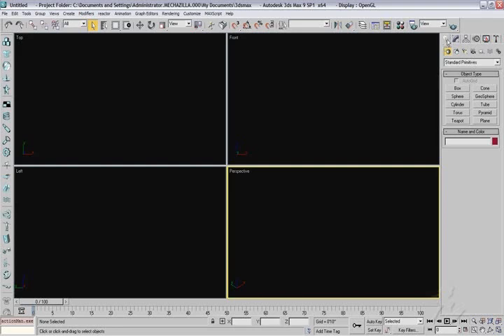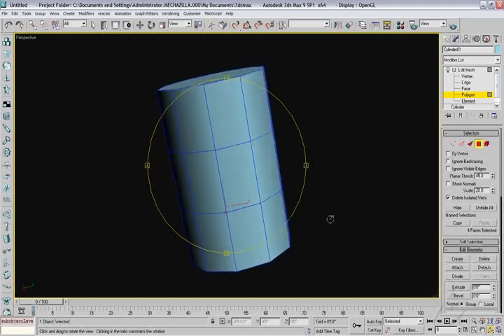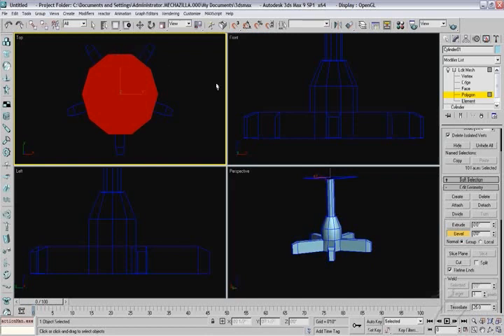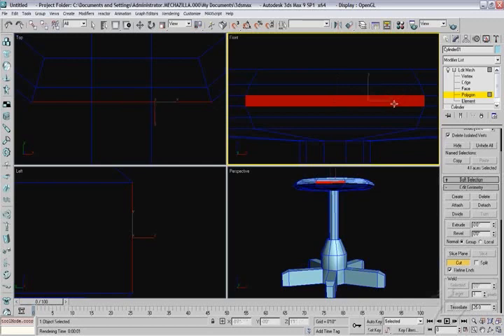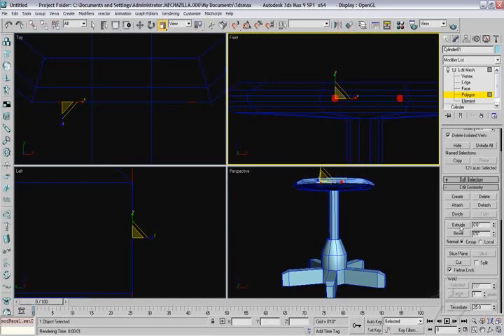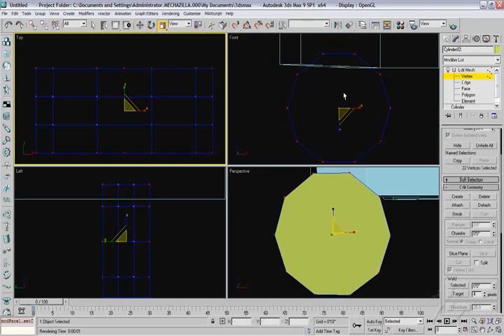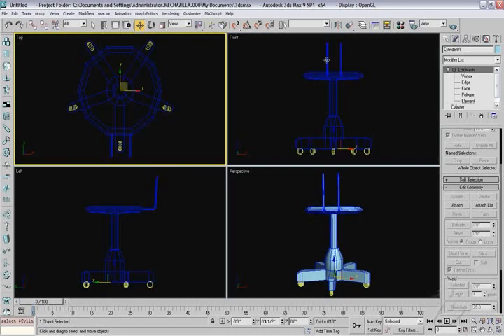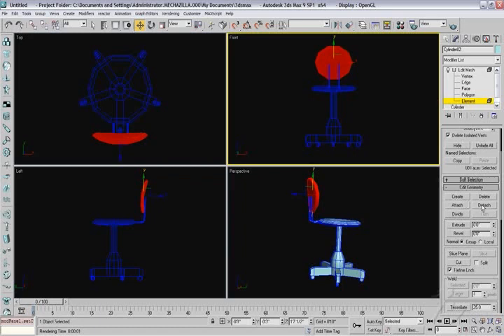Lesson 04 Box Modeling Office Chair 1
Old School Basic Modeling with3DS Max - Modeling A Office Chair